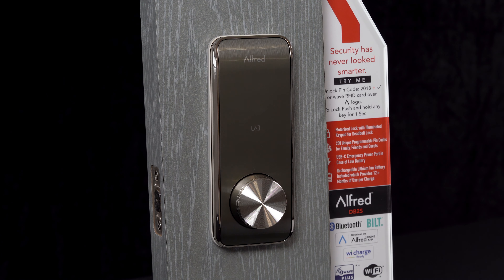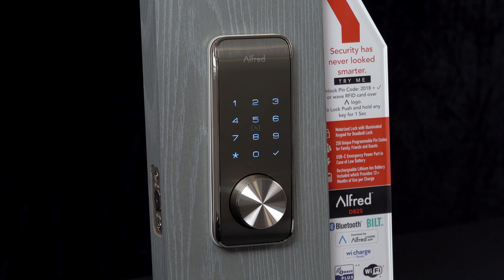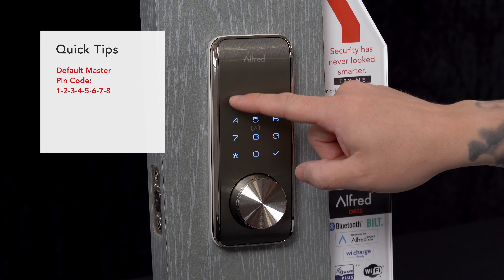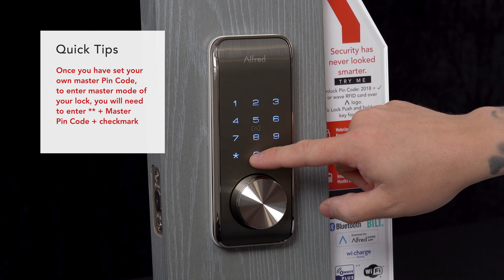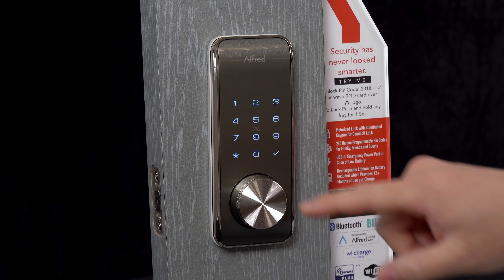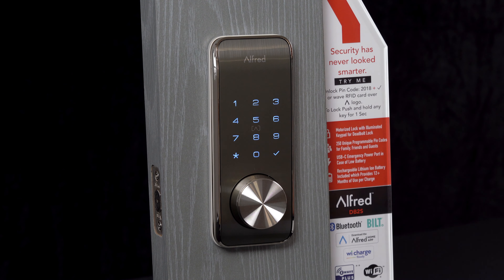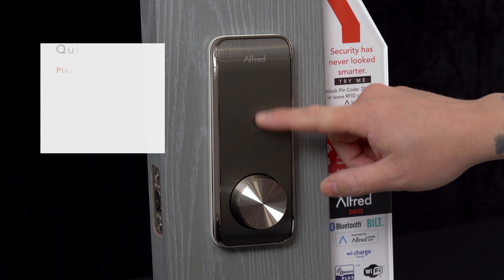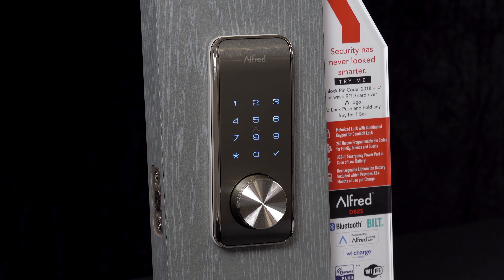How to set your master pin